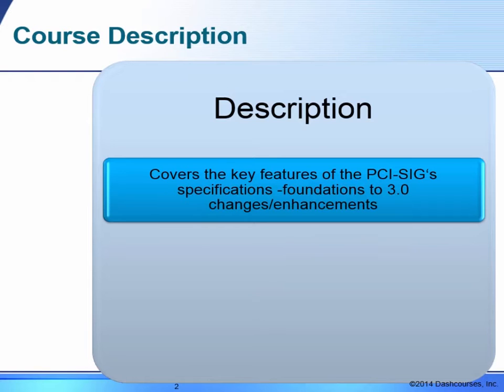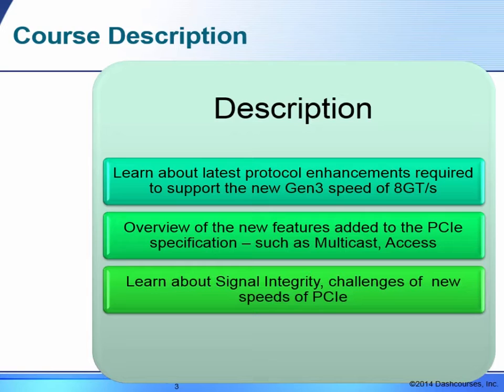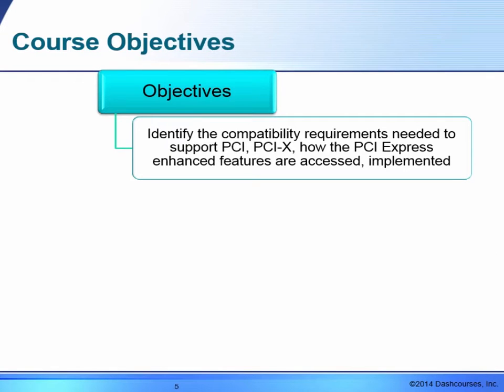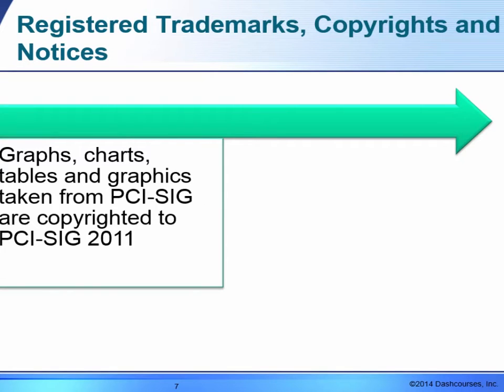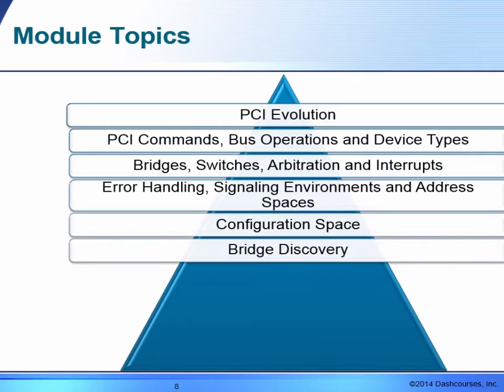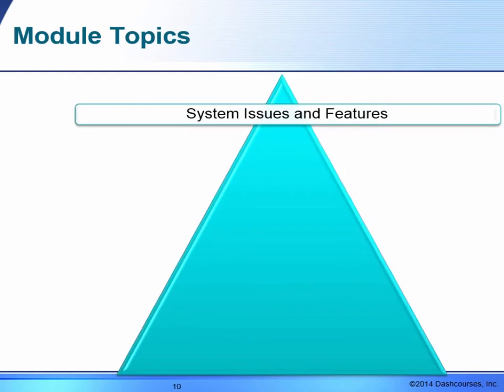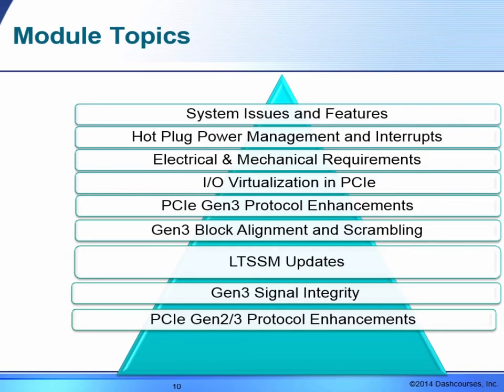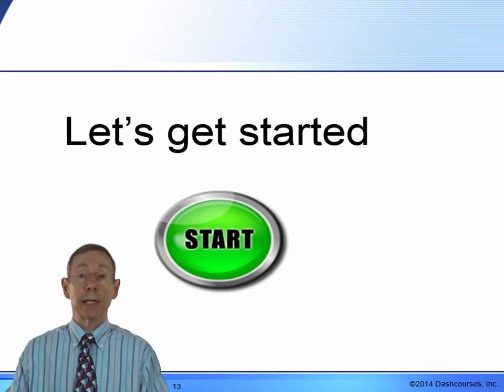PCI Express Gen 1 to Gen 3 Architecture | Course Introduction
This Course Introduction video is part of the PCI Express Gen 1 to Gen 3 Architecture taught by PCIe expert, Paul Baron.

In this module you will learn all about the key topics that are covered in this course:

Module 00: Course Introduction
•  Course Description
•  Objectives
•  Prerequisites
•  Module Topics
•  Course Materials

Course Description
In this PCI Express (PCIe) Architecture online training course, you will learn about the key features of the PCI-SIG‘s specifications from PCI foundations all the way to, and including, the latest version 3.0 changes/enhancements. You will learn about Legacy and native PCI Express devices and how the new features of PCIe can be supported whilst still providing compatibility with legacy PCI devices and software.

We will discuss the details of the PCI Express protocol stack for Express devices, including the three protocol layer functions and formats and their configuration requirements. You will learn about the latest protocol enhancements that are required to support the new Gen3 speed of 8GT/s. These include the 128/130b encoding schemes, block formats and new equalization procedures.

We will also overview the new features added to the PCIe specification – such as Multicast, Access Control Services, Alternative Routing ID Interpretation, Advanced Error Reporting, Address Translation Services, Optimized Buffer Flush/Fill, Latency Tolerance Reporting, M-PCIe and Readiness Notifications. We will also discuss Signal Integrity and the challenges that the new speeds of PCIe bring to board layout, as well as I/O virtualization and multi host resource sharing.

In This Course You Will Learn:
•  Explain PCI Express fabric topology, the terms and definitions
•  Identify the PCI Express protocol including layer definitions and layer relationships
•  List the Traffic types defined by PCI Express and the meaning and how packets are created and routed
•  Define the PCI Express configuration mechanism used in plug and play.
•  Identify the compatibility requirements needed to support PCI and PCI-X as well as how the PCI Express enhanced features are accessed and implemented.
•  Discuss the parallel/serial paradigm shift and PCI Express capabilities relative to other serial hardware/software architects
•  Appreciate the reasons for the new encoding procedures and the subsequent techniques needed when operating at 8GT/s
•  Be able to recognize some of the new features that are being introduced to PCIe through engineering change notifications and recognize the benefits these will bring to the PCIe fabric.

Prerequisites
Participants should have an understanding of how parallel and serial bus systems are used in PC systems and although knowledge of the PCI and PCIe specifications is beneficial it is not a requirement.